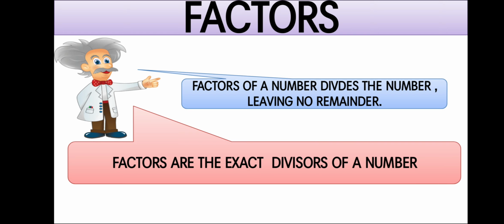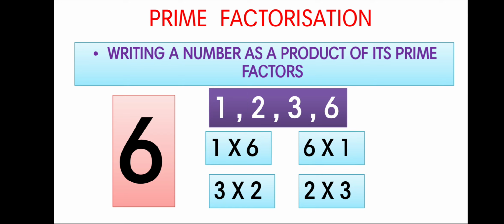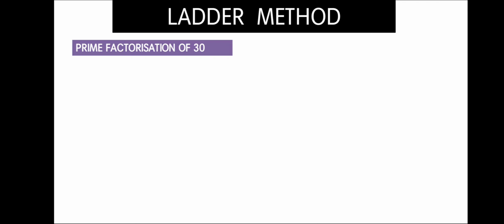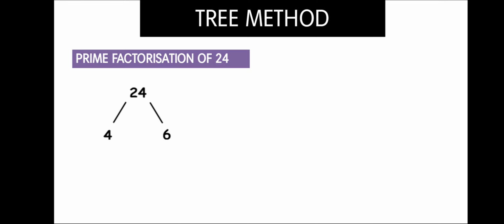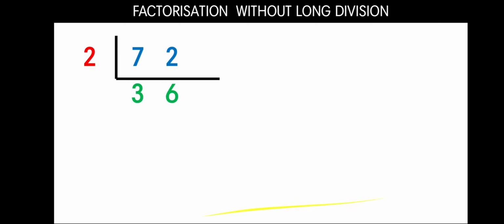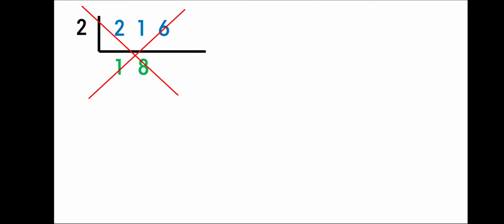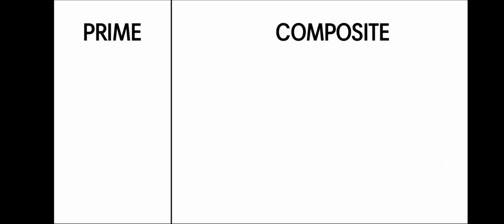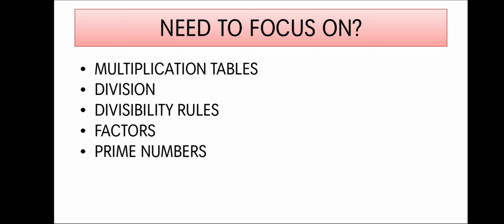PRIME FACTORIZATION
This video helps you to understand the concept of prime FACTORIZATION.. the different methods of doing it.. and how to make it easy
links for the pre concepts

DIVISIBILITY rules

Factors